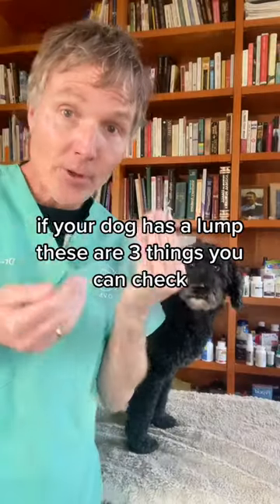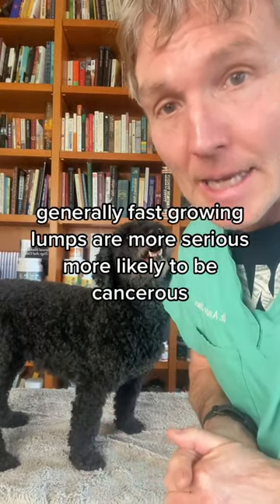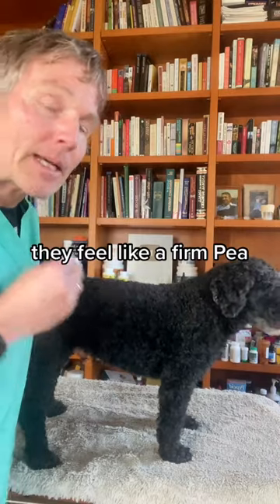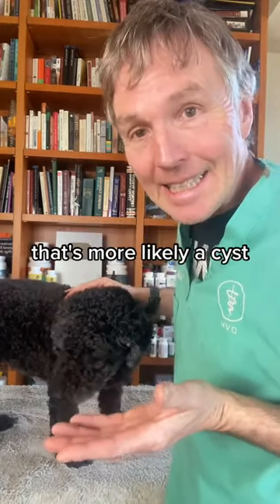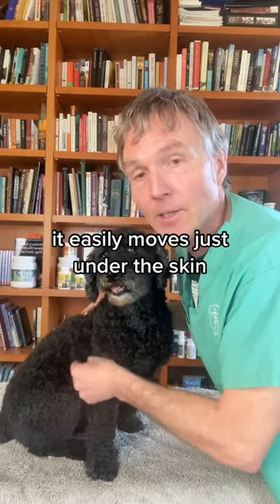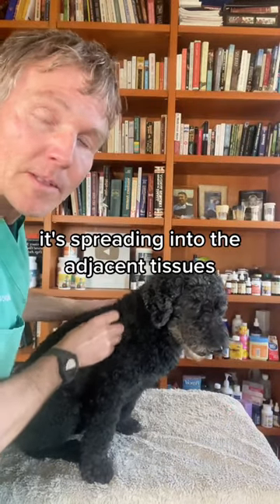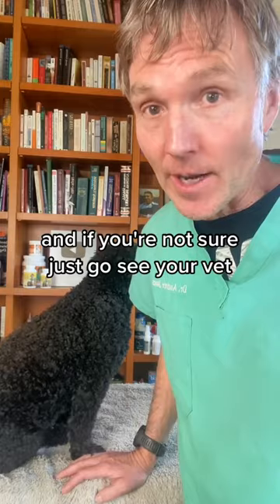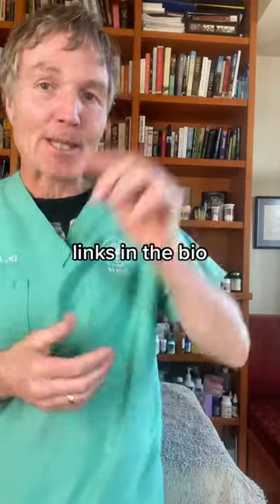How you can tell if your dog has Cancer